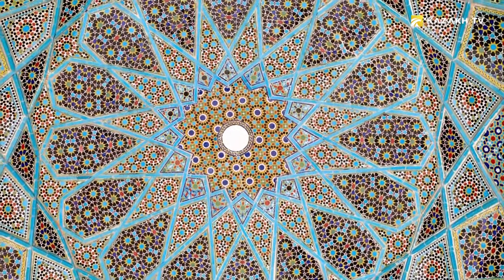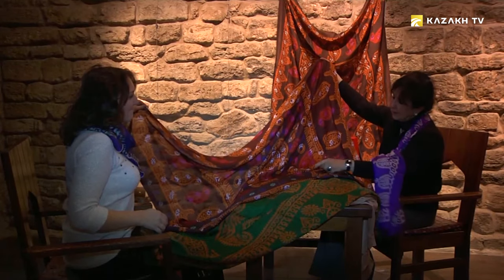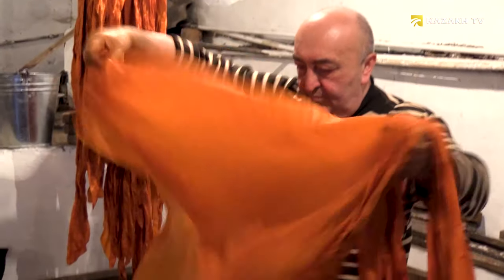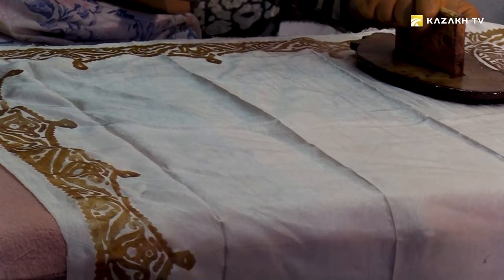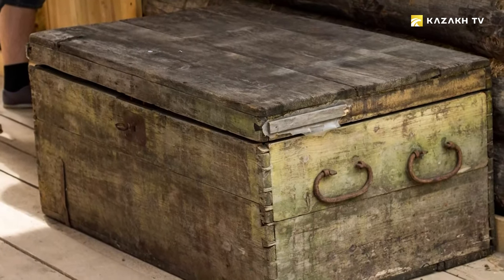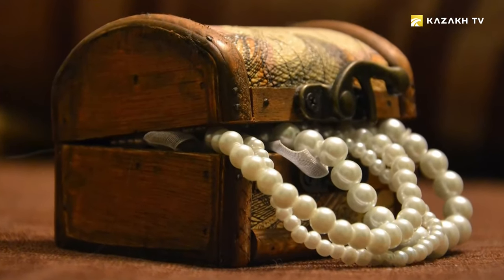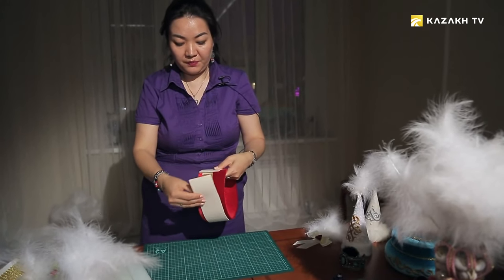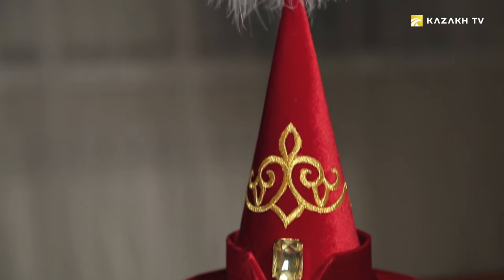KelaghaI – a traditional Azerbaijani headgear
Art Of Making #14
In today’s program:
-Ceramics painting – how ordinary things turn into pieces of art
-KelaghaI – a traditional Azerbaijani headgear. How to wear it and how it is made?
-Jewellry-box for bride’s earrings